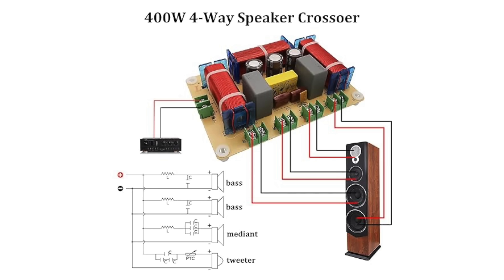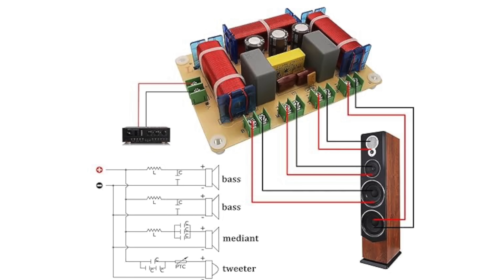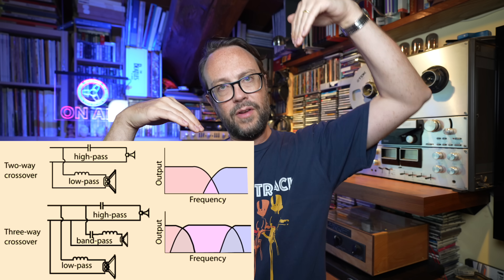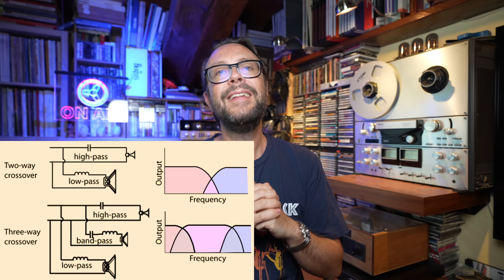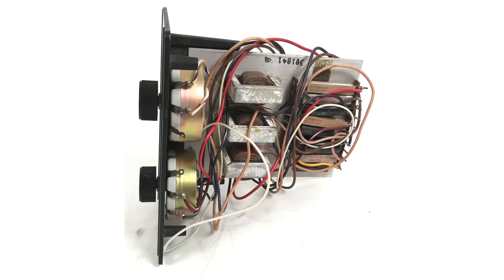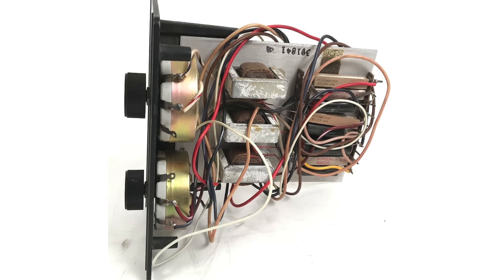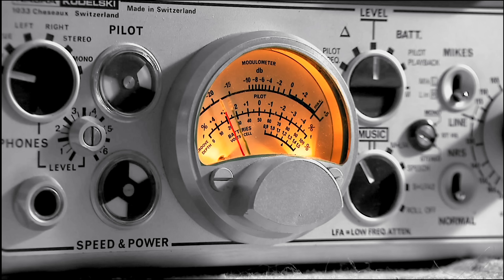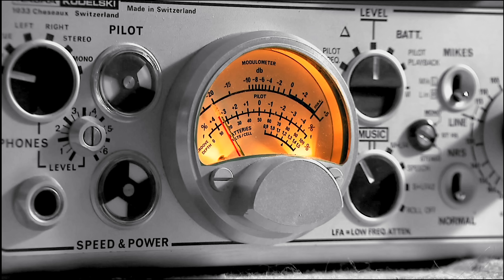SPEAKER CROSSOVERS: is inner placement distorting the sound?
In this episode I demonstrate how crossover placement may lead to strong distortion in the sound reproduction of specific frequencies (microphonics), getting me to think if we should always put our crossovers outside of the speaker cabinet, regardless the design?

INDEX:
0:00 - Intro
0:37 - What is a crossover
2:42 - My experience with three models
9:39 - Intro to the sound samples
11:23 - Original track
12:03 - Crossovers OUT
12:43 - Crossovers IN
13:21 - The BIG question